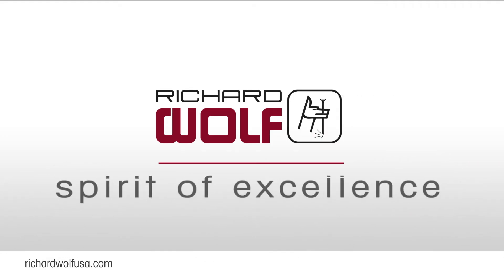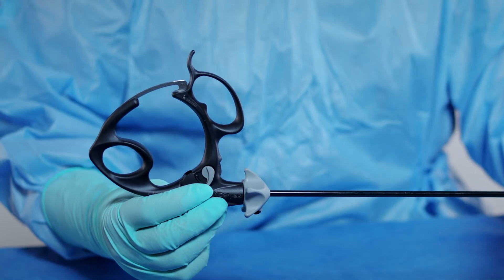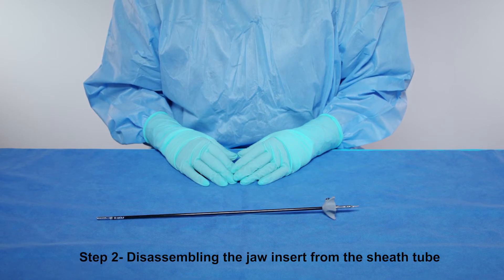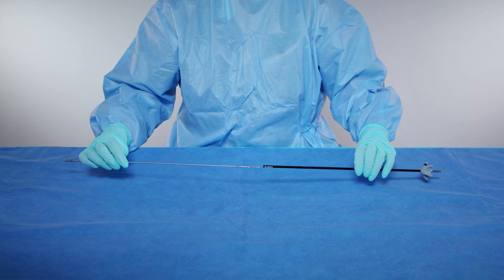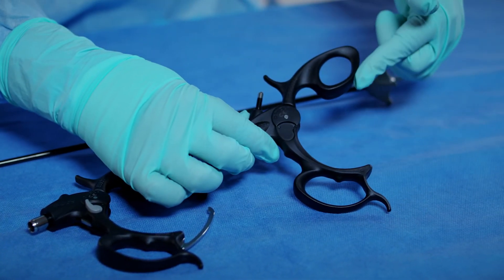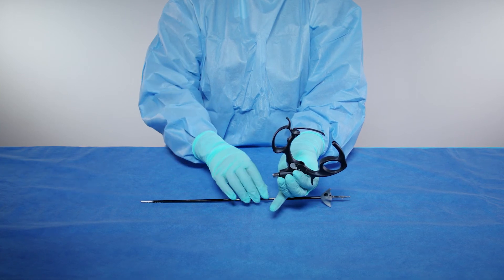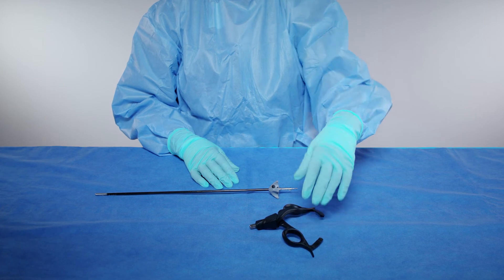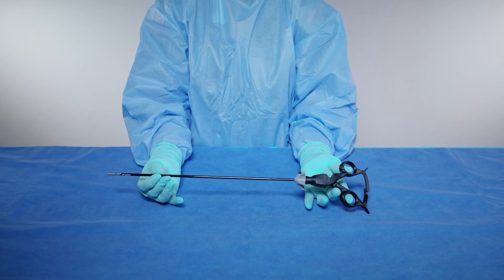Disassembly & Assembly of ERAGON and ERAGON Mini Modular Instruments - Internal/External Use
Helpful review of the assembly and disassembly steps for our ERAGONmodular and ERAGONmini Modular instruments.

FOR INTERNAL AND EXTERNAL USE